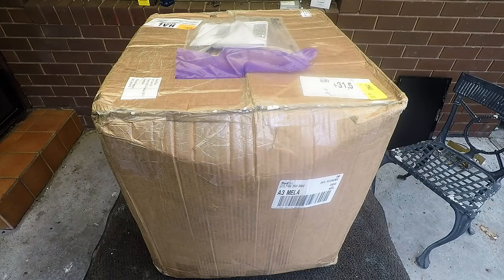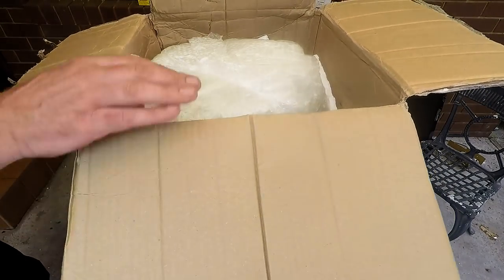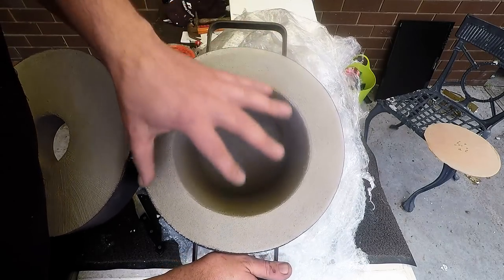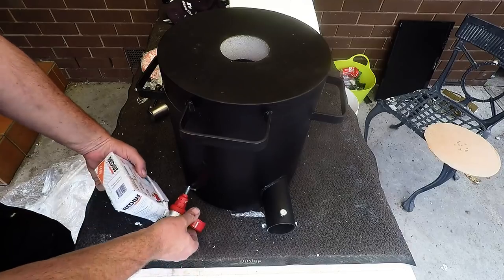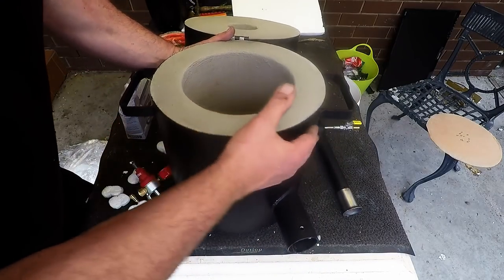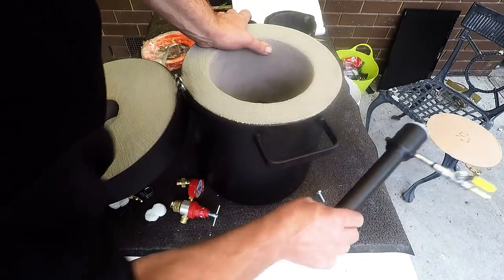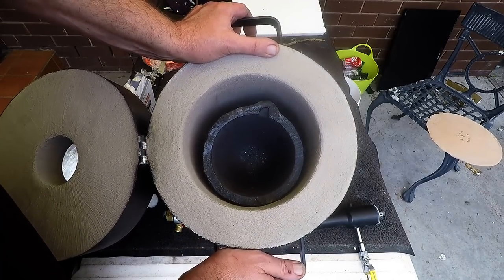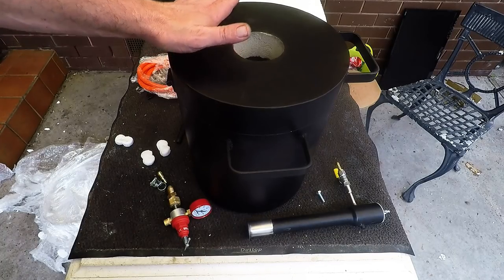Copper Melting Furnace - Un-boxing the 10kg Propane Furnace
This 10 Kg Propane Melting Furnace is my new Copper Melting Furnace I will be using..
10 kg Propane Furnace Details..

Cheaper version 5 Kg Furnace..
A10 Salamander Crucible..

Melting copper and pouring copper bars is my hobby, This furnace will do the job much better then any electric furnace which costs a lot to run and most aren't suitable for the high melting temp' of copper, I recommend using propane for copper, brass & cast iron.

Scrapping tools, safety gear, furnaces, ingot moulds etc that I use or recommend..